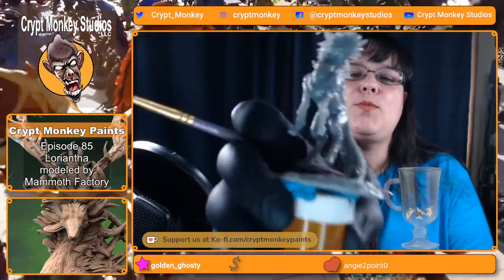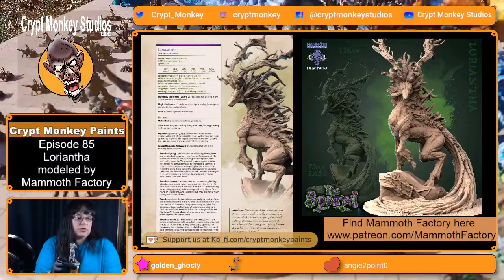Mini Painting Loriantha modeled by Mammoth Factory – Crypt Monkey Paints Ep85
Dawn is painting a 3D printed Loriantha from modeler Mammoth Factory.  Join our discussion and / or paint along with our stream viewers. Links below for more information.

We can print these Mammoth Factory - miniatures for you too!

We paint miniatures live on Twitch every Tuesday at 6:30 PM and Wednesdays at 7:30 PM and occasionally on Sunday at 3:00 PM US Central Time. Come watch us and join in on the conversation!

Need something 3D PRINTED? Let us know if you don’t see what you are looking